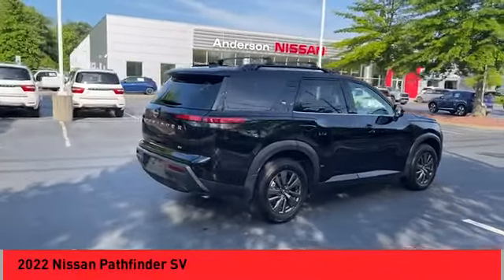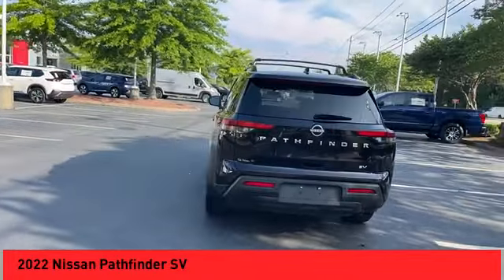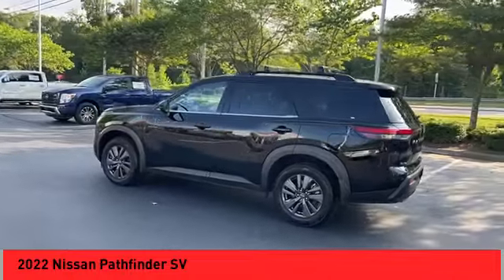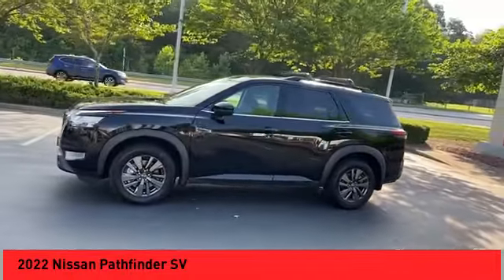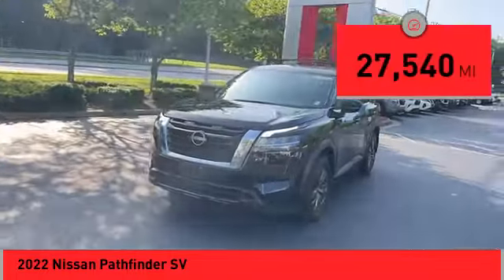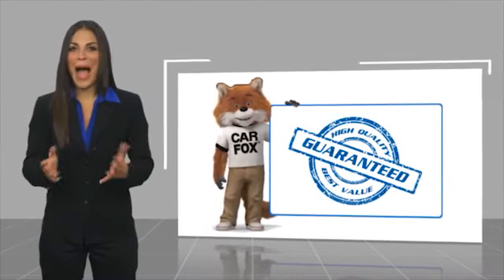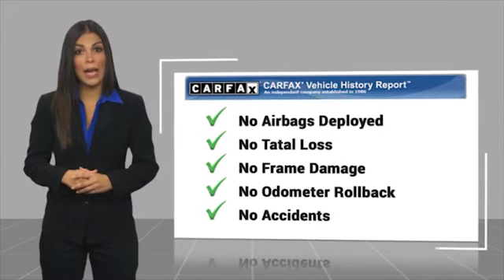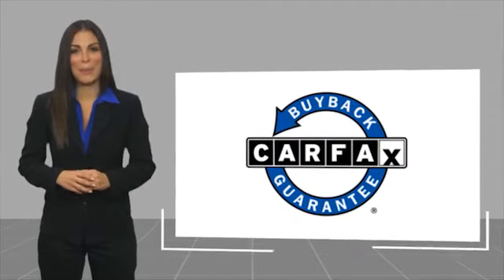2022 Nissan Pathfinder Asheville NC PY238507C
2022 Nissan Pathfinder SV

Recent Arrival! Clean CARFAX. 2022 Nissan Pathfinder SV Super Black **Available at Fred Anderson Nissan of Asheville. Call us today at **, *Still Under Factory Warranty**, * FREE OIL CHANGES!, LOCALLY OWNED AND SERVICED!, FULLY SERVICED!, TWO KEYS!, Alloy Wheels, Bluetooth, Android Auto, Apple Carplay, Keyless Entry, Back Up Camera.FWD 9-Speed Automatic V6 21/26 City/Highway MPGQualifying Non-Certified Used Nissans bought here and serviced at a FAMILY STORE receive our FULL ANDERSON FAMILY PLAN at NO COST to YOU! Our full family plan includes: 3-Day Vehicle Exchange*Lifetime Oil Changes*Lifetime Service Loaners (with $300+ Service)*Lifetime Car Washes(with Service)*MUCH MORE! (Value exceeds $1,000 in first years of ownership) Call us at , go or visit us at Fred Anderson Nissan of Asheville - 629 Brevard Rd Asheville, NC 28806 to learn more! Our # 1 goal is to help you find the vehicle you love at a price you can afford wrapped in a deal you don't want to walk away from. All prices exclude tax, tag, license, title, and registration for your state; NC inspection (up to $30 on used vehicles), and admin ($699) fees. All vehicle internet pricing is subject to change and requires standard financing through NMAC. From time to time in the transfer of data on the internet there are errors, the dealer is not responsible for errors in advertised price. See dealer for complete details.Welcome to Fred Anderson Nissan of Asheville - We're so happy you're here! Whether you stopped by because you are looking for a reliable, honest Nissan dealership in NC, or you're just browsing for your next dream car, we are ready and willing to do whatever we can to help make your experience a truly exceptional one. We typically stock over 300 new and 100 used vehicles DAILY and work with over several different banks to help ensure you get your best deal! (Production and transportation limitations beyond our control may cause inventory levels to